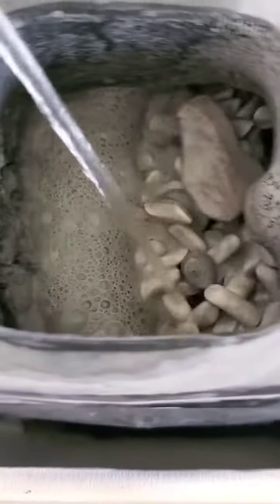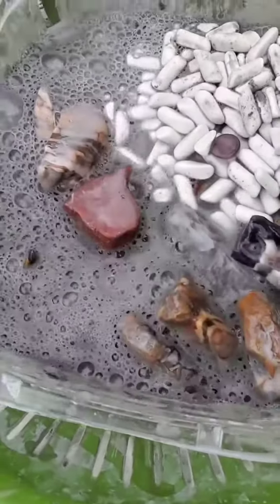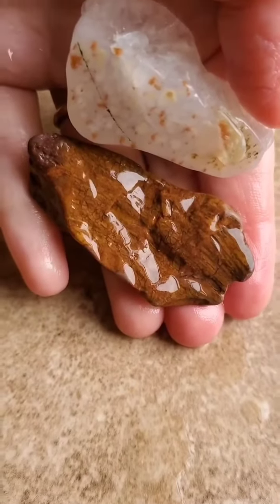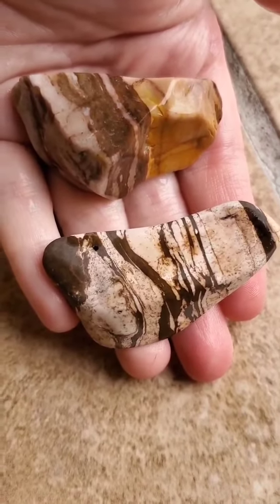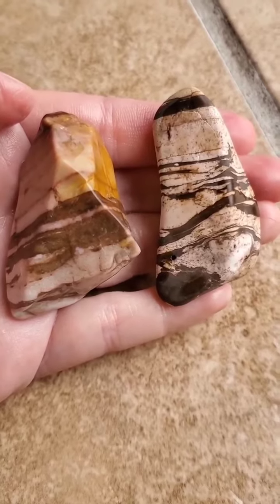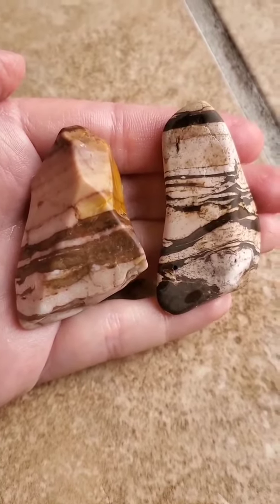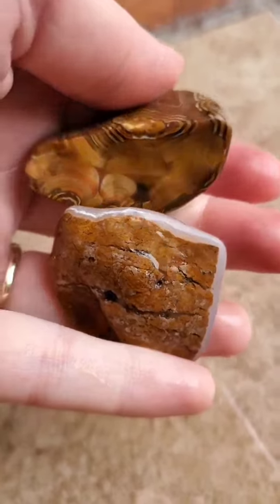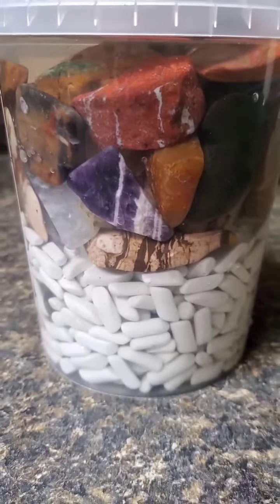Rock Tumbler Face-off Batch - Stage 1 done in the vibratory tumbler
The rocks are done with stage 1 in the Mini-Sonic vibratory rock tumbler. They're coming along great, but they're going to have to take a break in take-out container jail for a bit. Check back to see how they turn out!